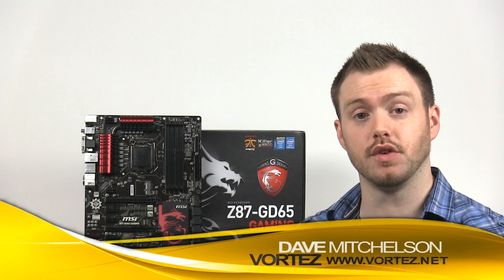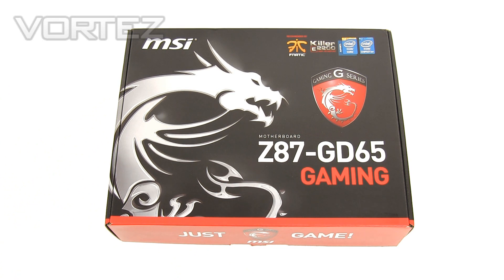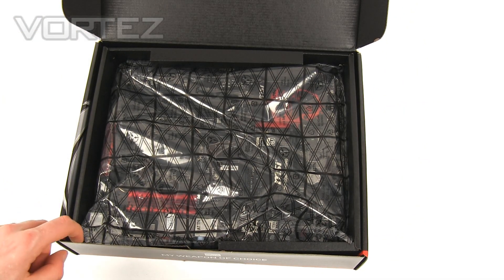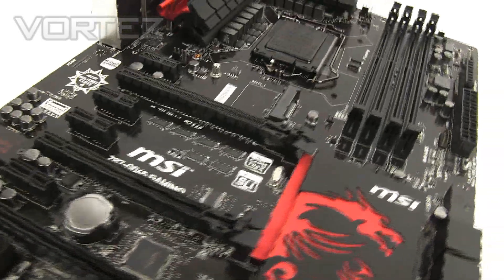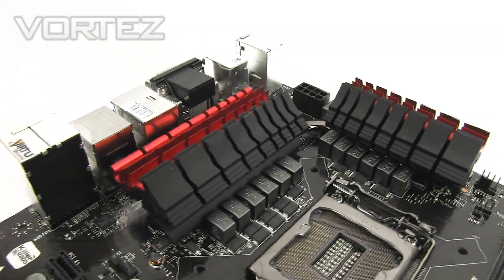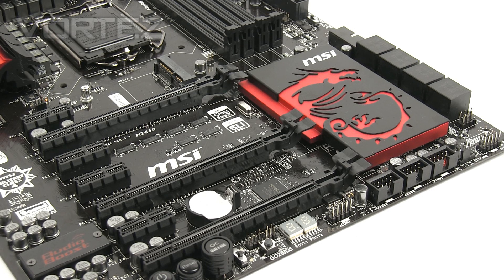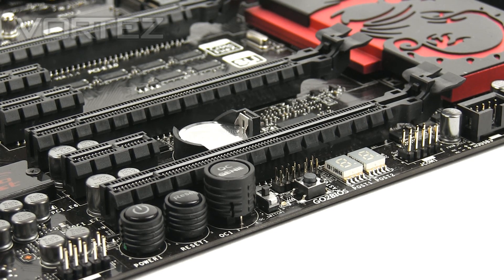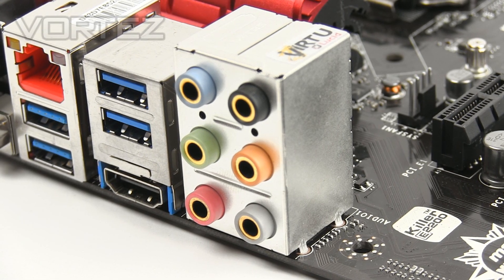MSI Z87-GD65 Gaming Review [HD]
A video review of MSI Z87-GD65 Gaming Motherboard. Designed for Intel 4th Generation processors. FULL REVIEW